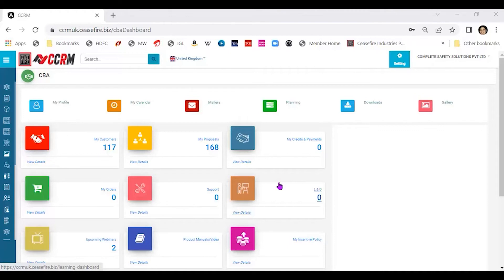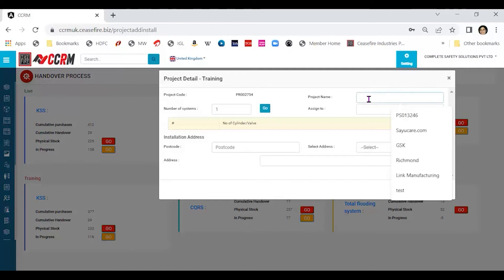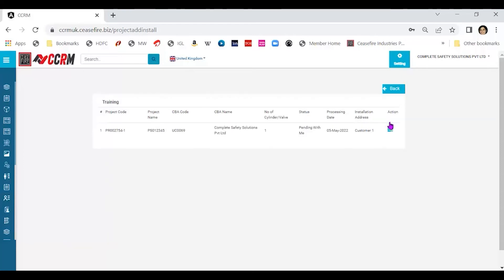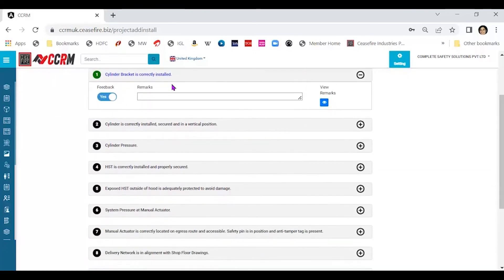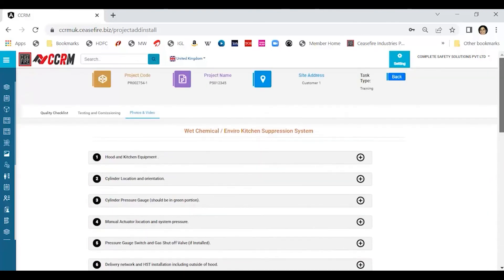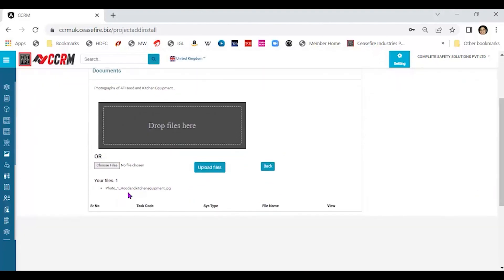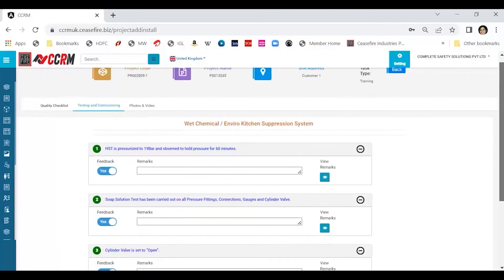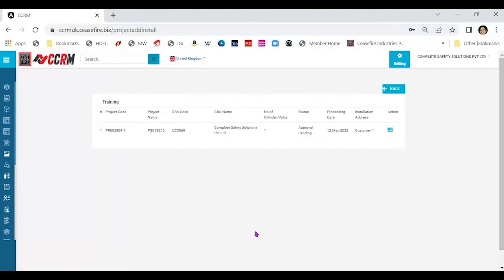1 FILLING KSS HANDOVER VIA CCRM Task Ver 1 0 120522